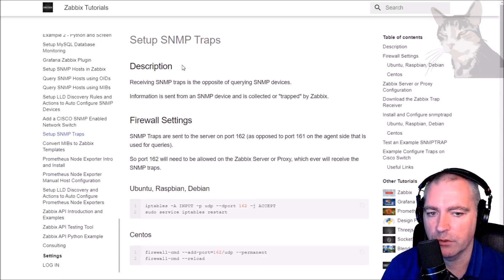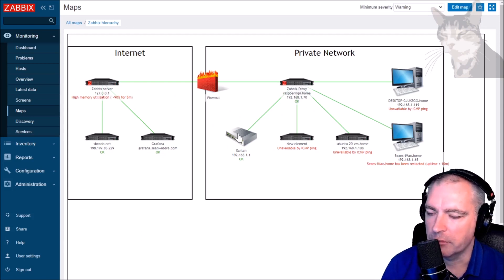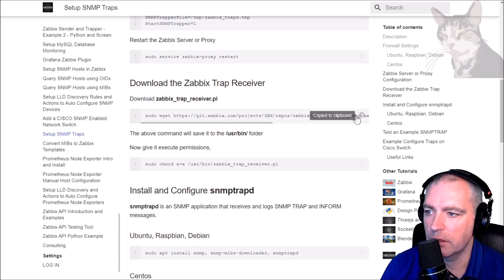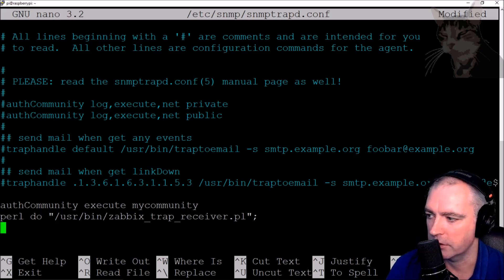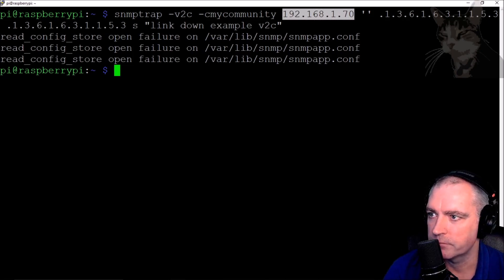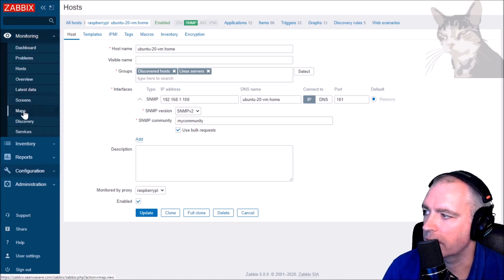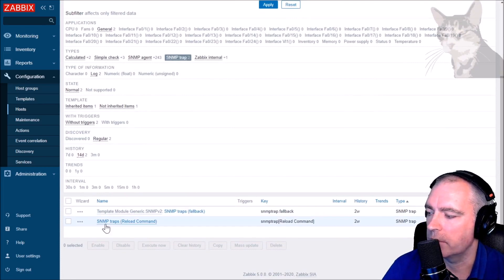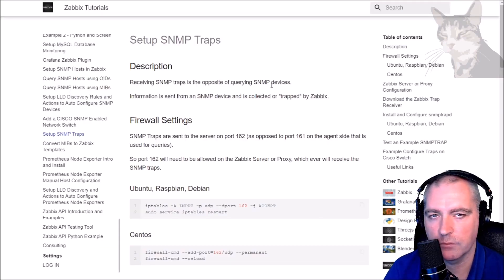Setup SNMP Traps : Zabbix 5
I setup and demonstrate SNMP traps with Zabbix 5.
Receiving SNMP traps is the opposite of querying SNMP devices.
Information is sent from an SNMP device and is collected or "trapped" by Zabbix.
So port 162 will need to be allowed on the Zabbix Server or Proxy, which ever will receive the SNMP traps.
For SNMP Traps to work, you need to configure some settings for either the Zabbix Server, or Zabbix Proxy.
Open zabbix_server.conf or zabbix_proxy.conf
And add/edit,
SNMPTrapperFile=/tmp/zabbix_traps.tmp
StartSNMPTrapper=1
Restart the Zabbix Server or Proxy
Download zabbix_trap_receiver.pl, save it into the /usr/bin folder and give it execute permissions.
Install and configure snmptrapd.
snmptrapd is an SNMP application that receives and logs SNMP TRAP and INFORM messages.
Restart snmptrapd
Test some example snmptraps from various hosts.
I also demonstrate configuring and receiving traps my cisco switch.
The SNMP device, will send a snmptrap to the IP address configured. That IP should have the snmptrapd process running on it. It will be listening on port 162 by default. The firewall should not be blocking the snmp device from sending to it on that port. When the snmptrapd process receives a new trap message, it passes it to the zabbix_trap_receiver.pl script, which will reformat it, and save it into the folder. The zabbix proxy or server, will read it from that folder, and if the ip address or hostname matches a configured host than it will by default appear in the hosts snmp trap fallback item on the Zabbix server.
The host configuration on the Zabbix server should be configured with an SNMP interface and 1 or more snmptrap items.

0:00 Introduction. Setup SNMP Traps
0:25 Discuss firewall accerp port 162
0:40 All devices are currently SNMP agents
1:00 View SNMP trap fallback item
1:50 Demonstrate switch SNMP Trap configuration
2:40 Discuss the SNMP Trap Daemon on Zabbix Server or Proxy
3:45 Edit Zabbix Server or Proxy configuration
5:05 Download Zabbix Trap Receiver Perl Script
6:45 Install and configure snmptrapd
8:55 Test some example snmptrap commands
11:35 Discuss MIB descriptions versus OIDs in trap messages
12:05 Second snmptrap test from a different host
13:30 Discuss hardware snmp device with snmptrap support
14:10 Demonstrate automated snmp traps sent from Cisco switch
15:30 Create custom snmptrap item using regex for 'Reload Command'
17:40 Summarise Zabbix SNMP Trap process